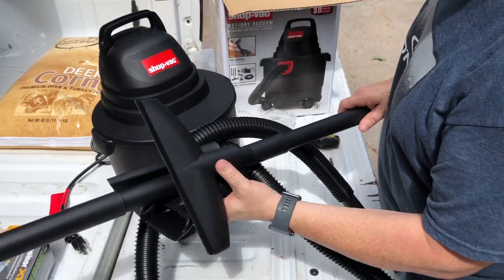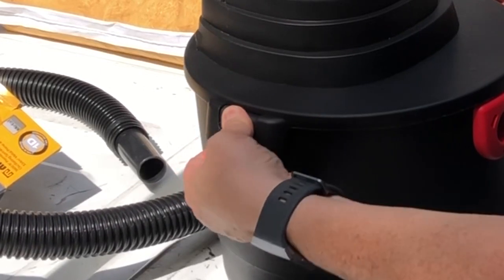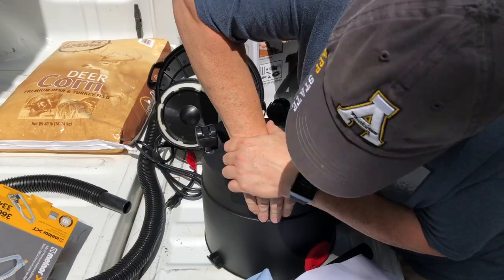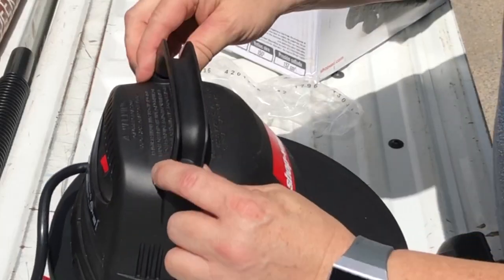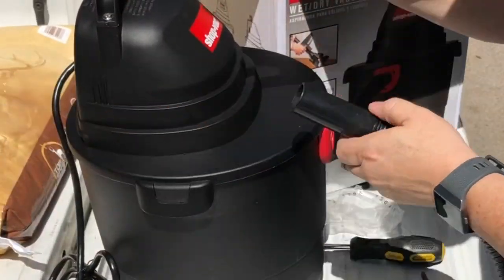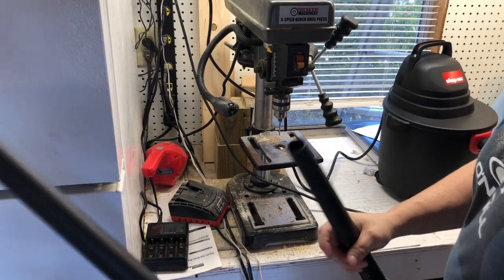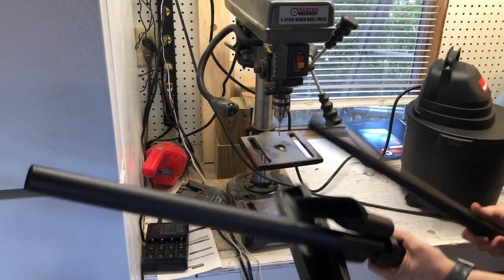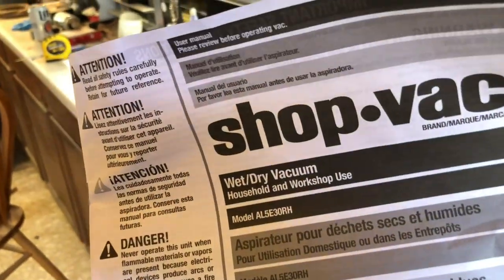The Best Shop Vac For Your Buck: Walmart's 3hp 3 Gallon Review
See if this is the best shop vac for your house or for auto detailing.

Van's World is all about "Saving People Time and Money with my How To's and Product Reviews" Grow your YouTube channel with the help of TubeBuddy.

Struggling with Hair Loss? I use Hair Restoration Laboratories
DHT Blocking Shampoo.

Wanna see more of me and Matt? Checkout Mans World on Youtube.

Click on this link to shop on Amazon via Van's World

I used a GoPro Hero 8 camera to film this video. Get your GoPro hero 8 by using this

Get special deals at Pit-boss Grills and Smokers by clicking this special

If you would rather buy from Amazon then checkout PitBoss products sold on Amazon with this